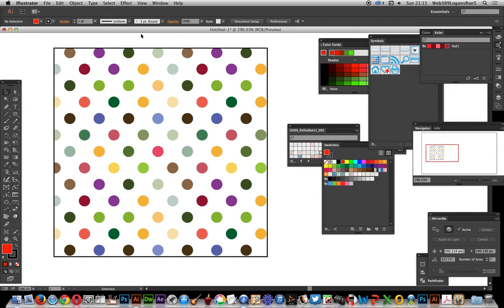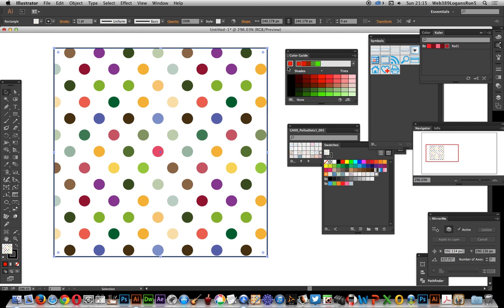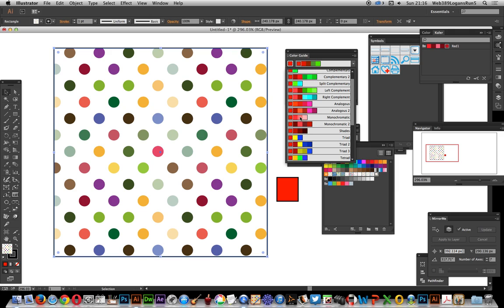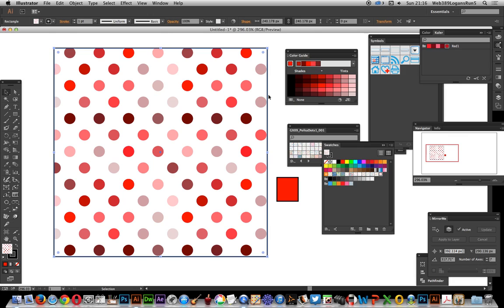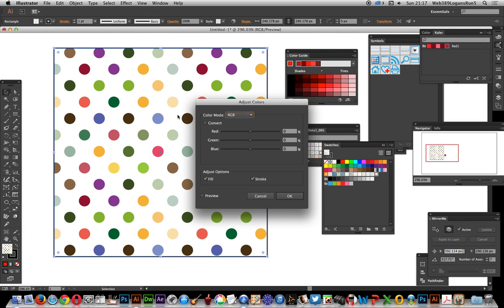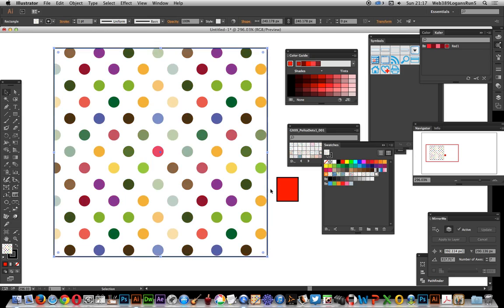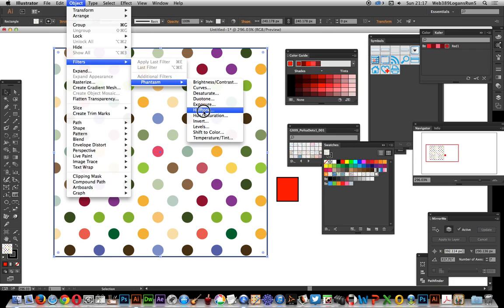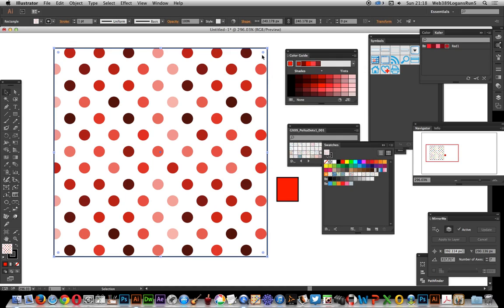Illustrator CC -- Re-color polka dot swatches tutorial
The polka dot designs in swatches can be re-colored - here are a few approaches to recolor all the designs to reds (though they could equally be all yellows or blues) in the Illustrator CC 2014 Software

Illustrator CC 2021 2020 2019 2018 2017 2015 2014